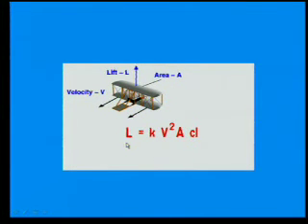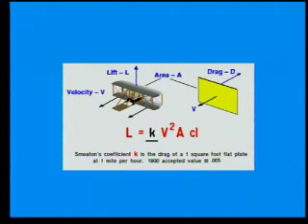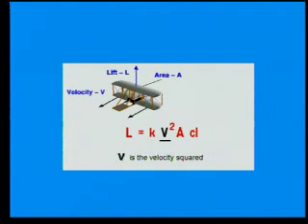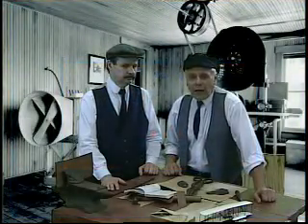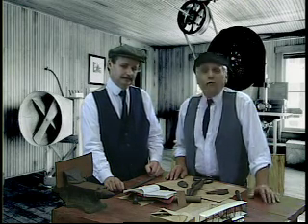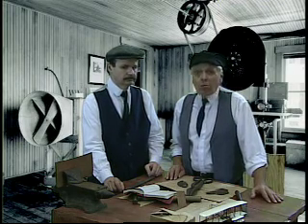NASA Podcast Forces Lift